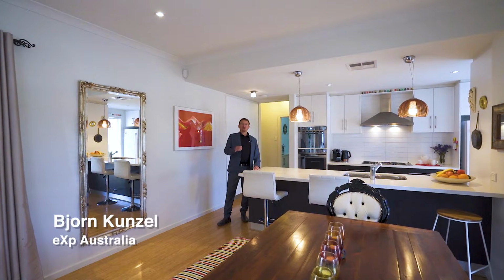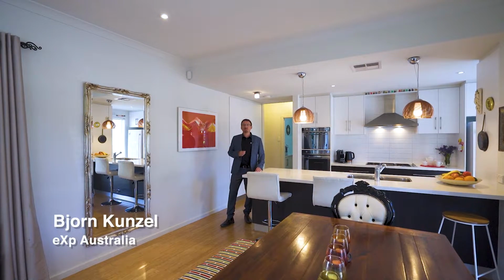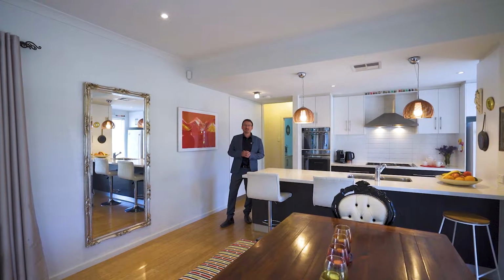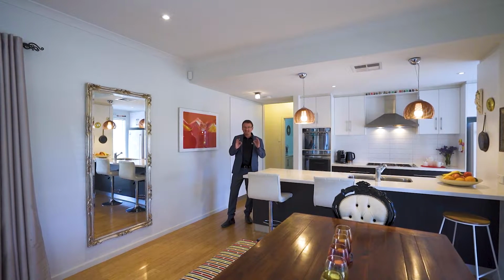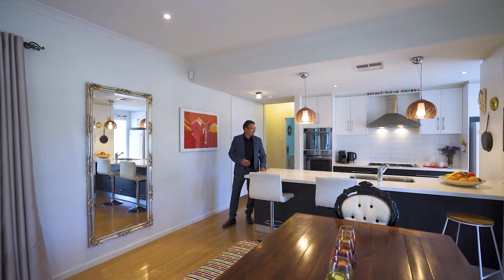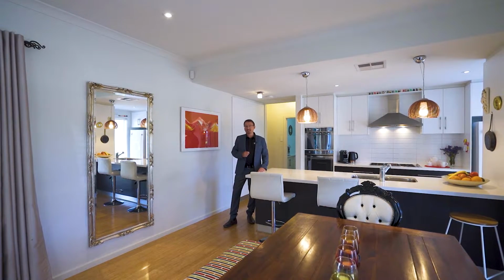Open2view AU - ID# 751719 - 40a West Street, Torrensville